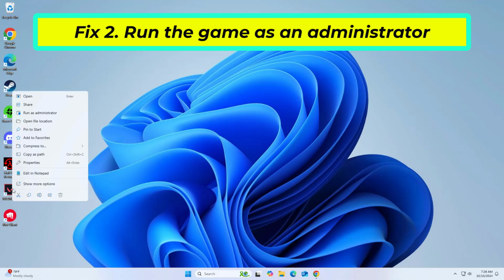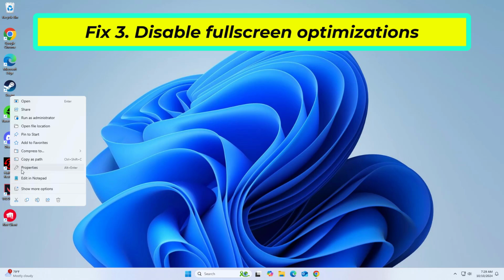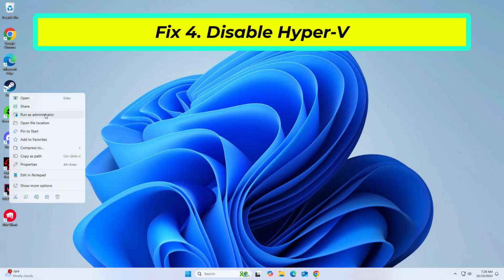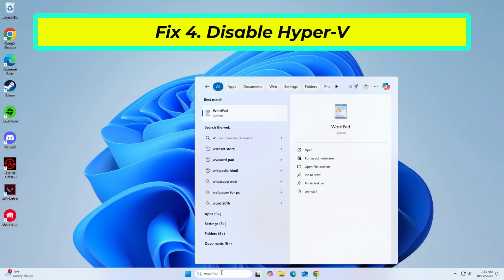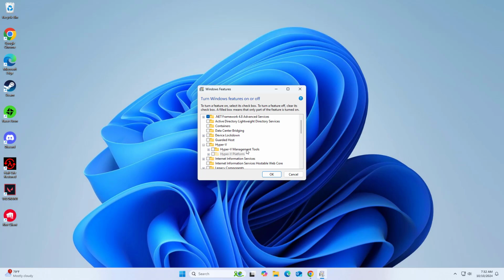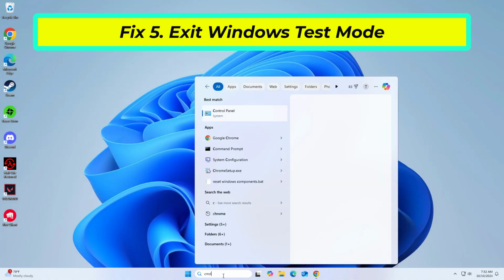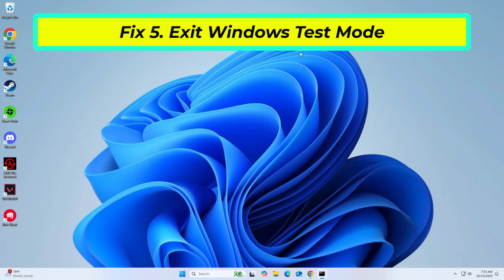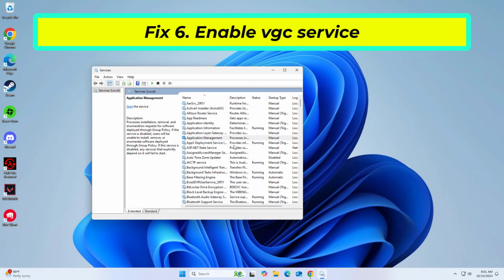(FIXED) "Your game requires a system restart to play" Valorant error in windows 10/11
fix "Your game requires a system restart to play" Valorant error